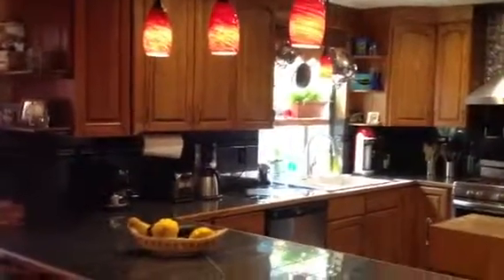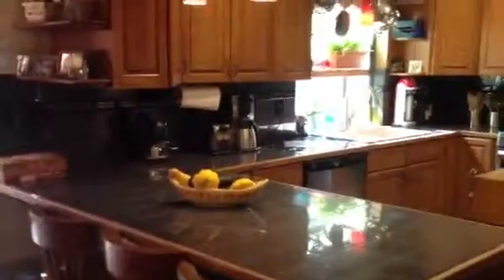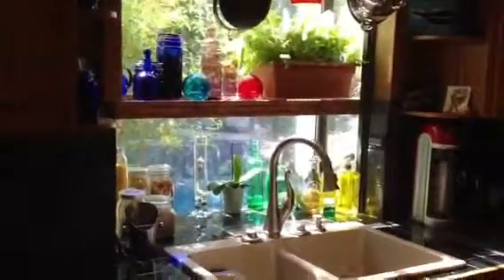The remodel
Finally did some much needed work on the kitchen and while we were at it the terrible pantry was transformed into a fantastic workable space.